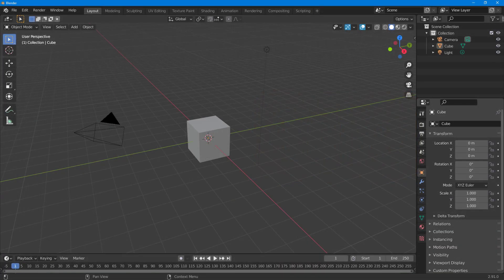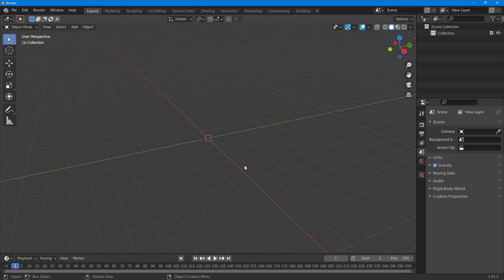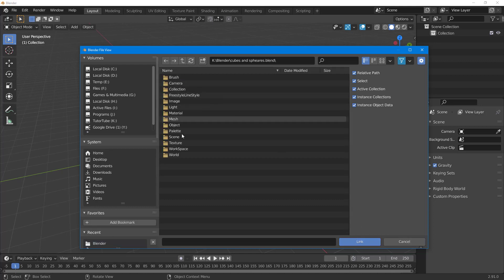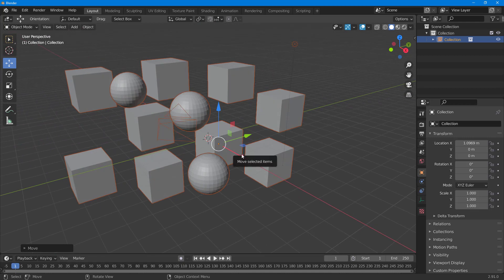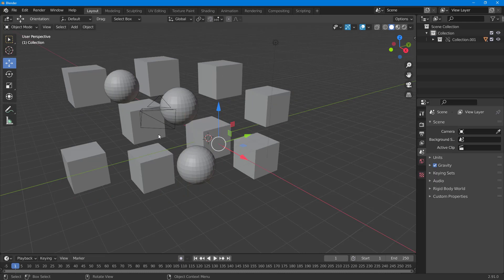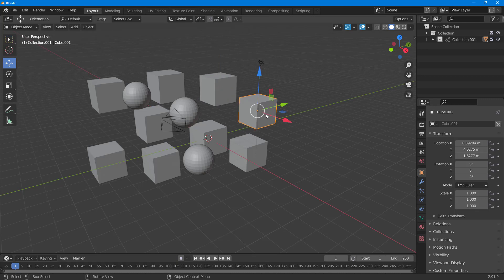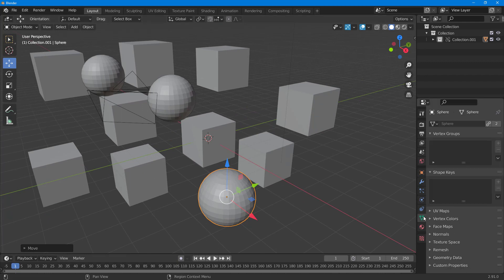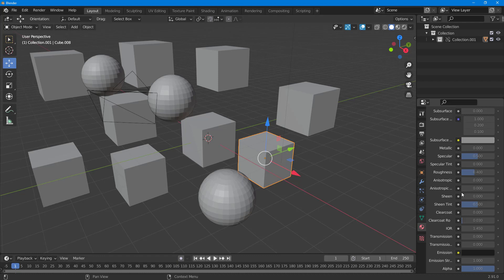Blender Tutorial - Lesson 61 - Library Override in Linked Objects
In this tutorial, we will be discussing about Library Override in Linked Objects in Blender.